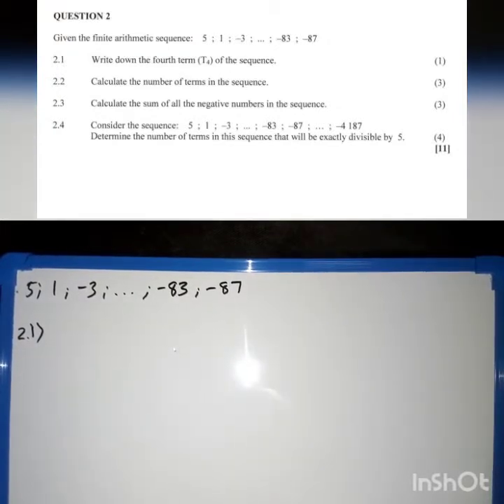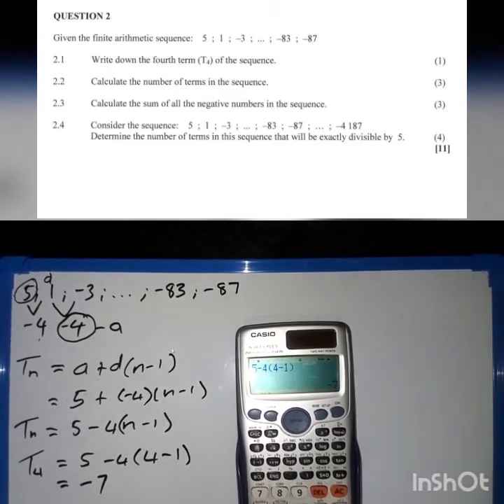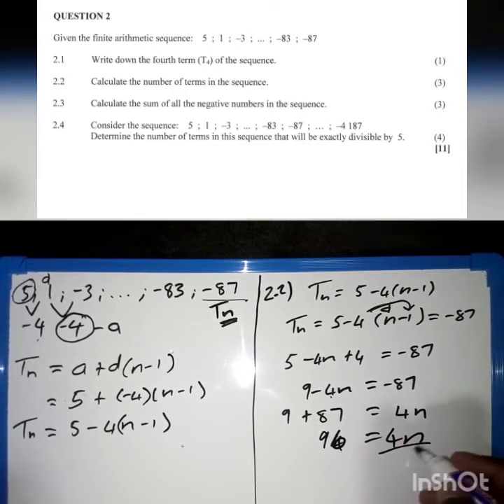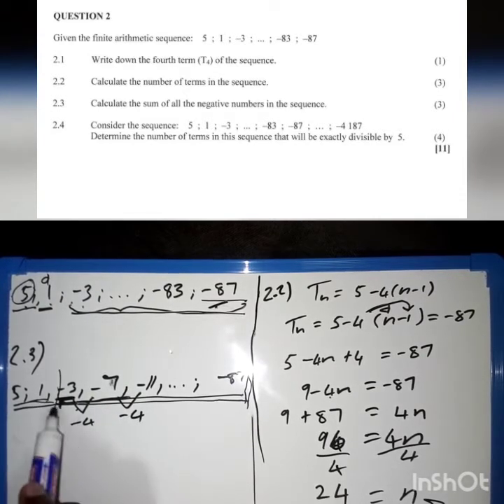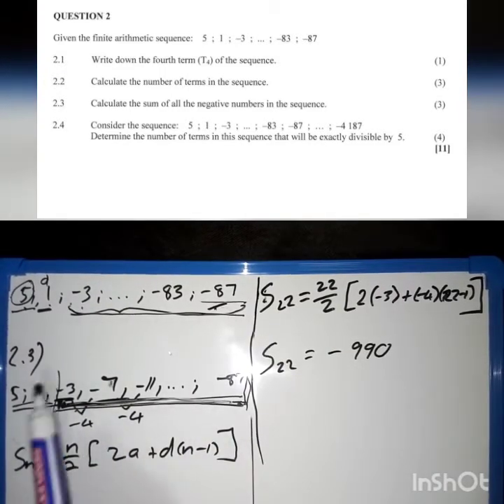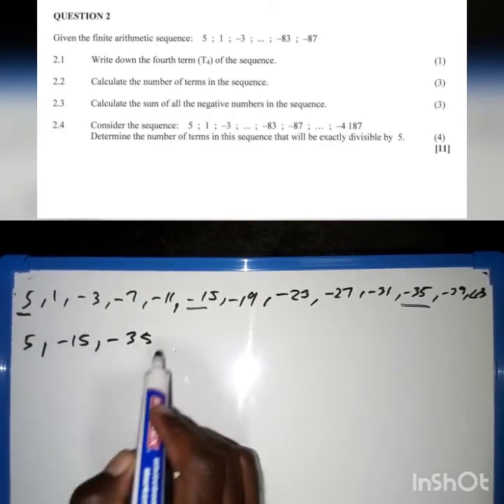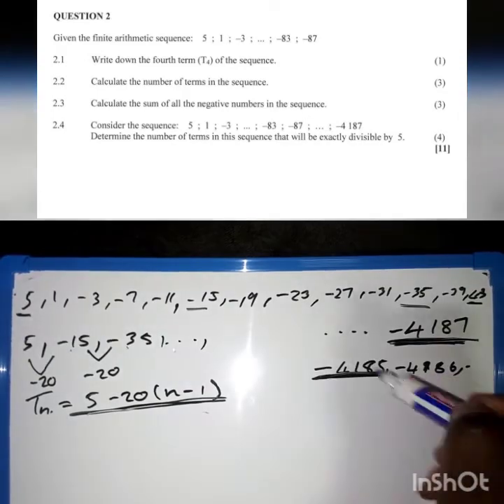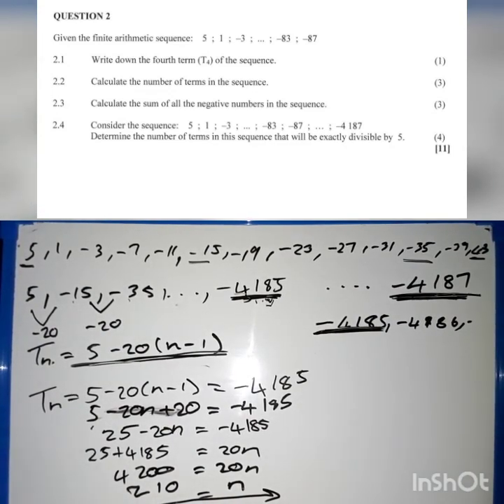Study Buddy Tutors/ Grade 12 (Matric) Mathematics 2016 P1 Q2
In this GR12 PAST PAPERS video we show you how to work through selected  questions and show you how solutions in memorandums were obtained.